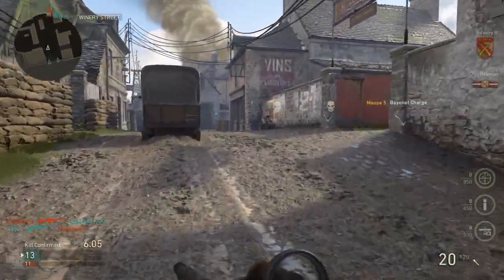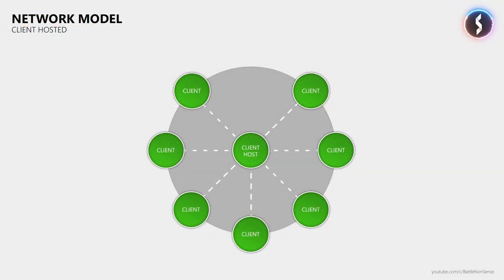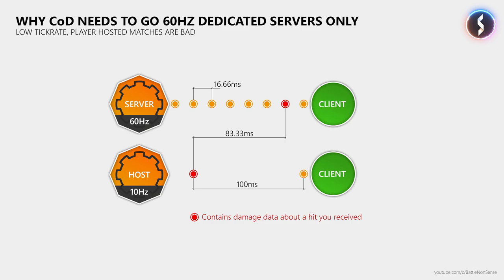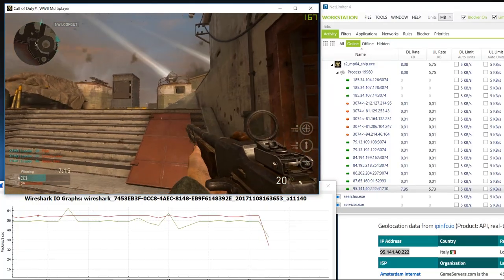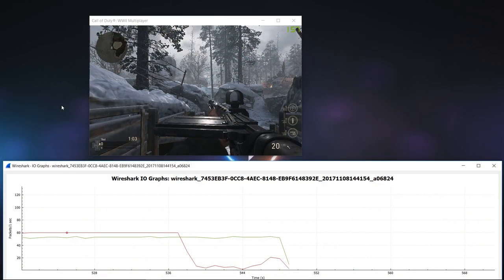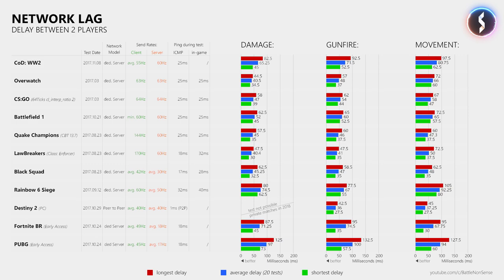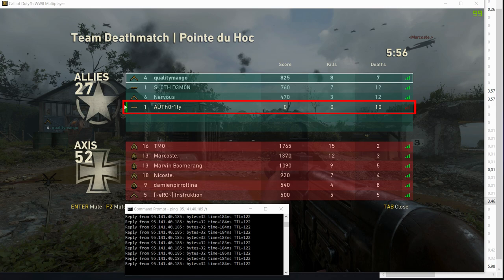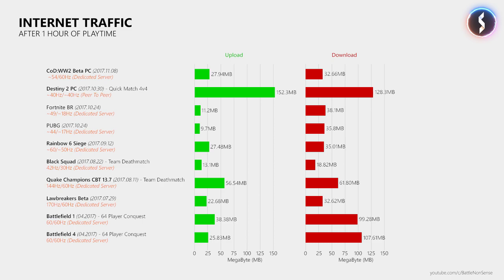Call of Duty WW2 Netcode: 60Hz Placebo?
Call of Duty has finally stepped up its game and increased the tickrate to 60Hz with World War 2. But that's just a number. How does the game perform and how does the hit registration feel now? Does it even make a noticeable difference or is it just a placebo?